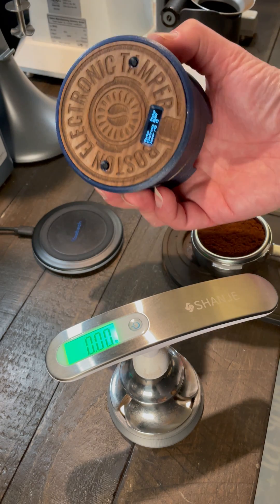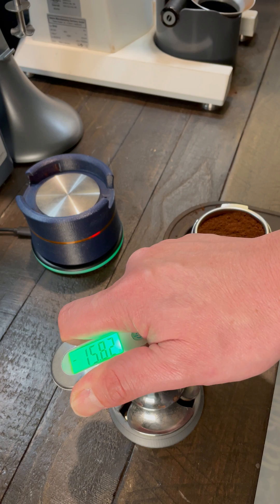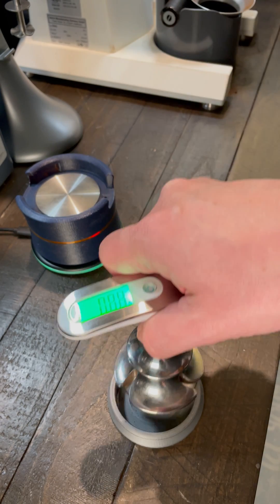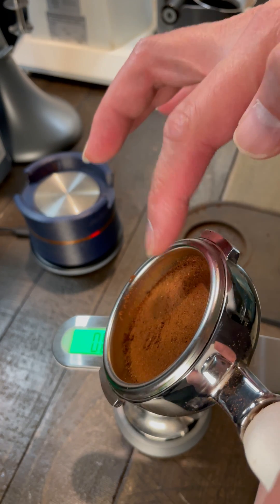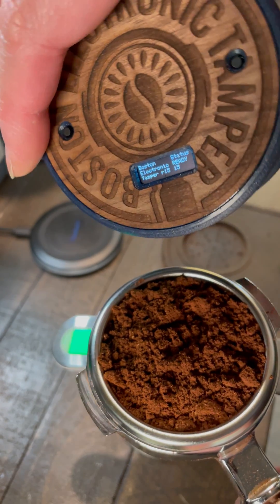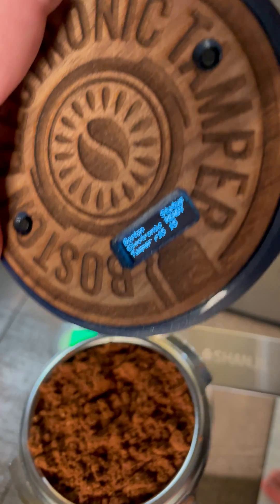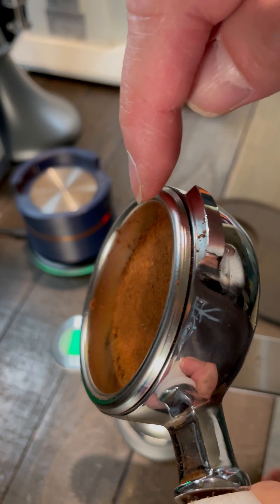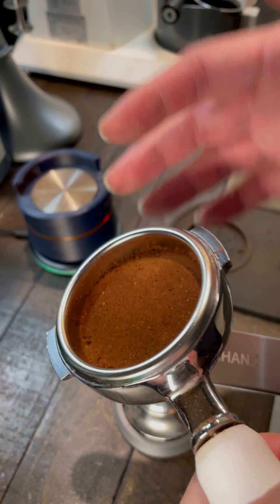How to compare the pressure from [BOSeTamper] Handheld Espresso Electronic Tamper (Patent-pending)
This is one quick way I check the pressure BOSeTamper press the puck. The depth setting number 15 in BOSeTamper is about a similar to 20 lbs pressure on the tool I use.

Boston Electronic Tamper.
A patent-pending Automatic handheld espresso tamper with wireless charging.

This is the final commercial beta release that ships out to customers.

If you are interested to be listed on the tester list and also receiving a discount for early adaptors, it is limited numbers, please fill up this form to get on the list:

Currently also preparing a Kickstarter campaign.